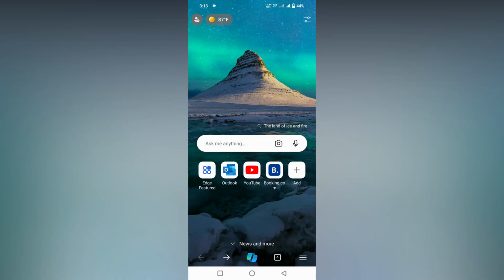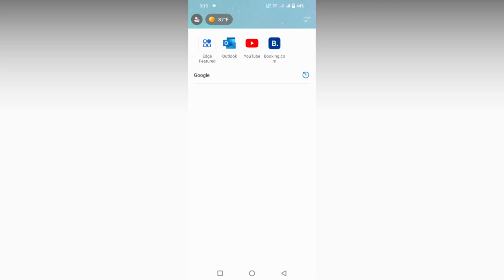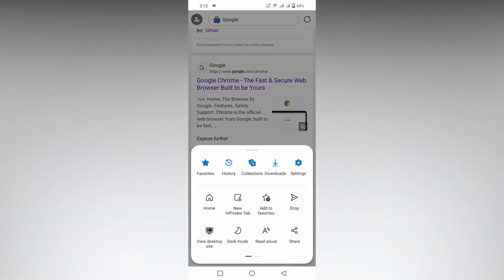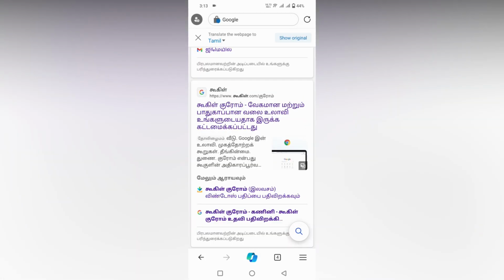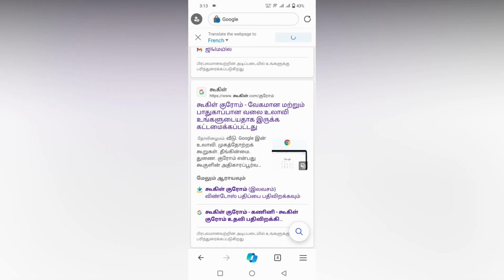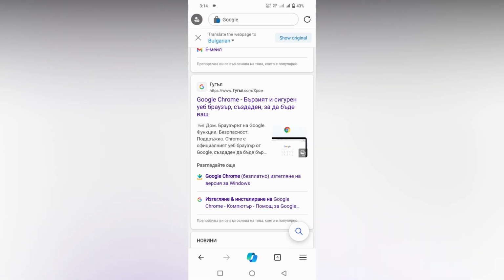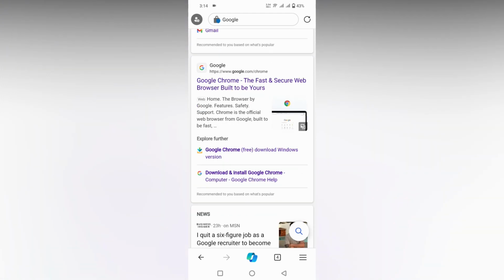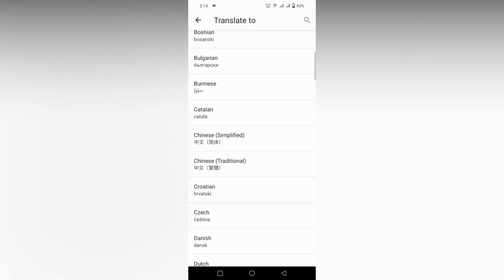Translate page microsoft edge mobile | how to translate page on microsoft edge